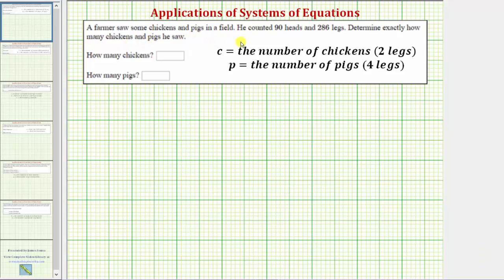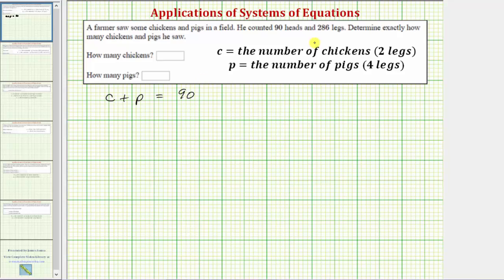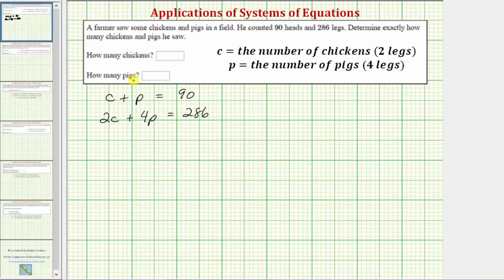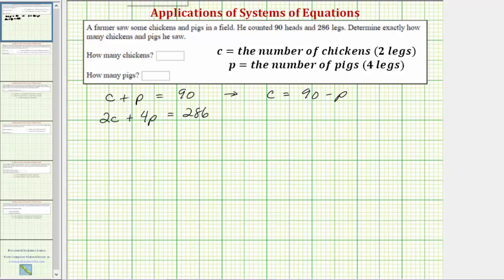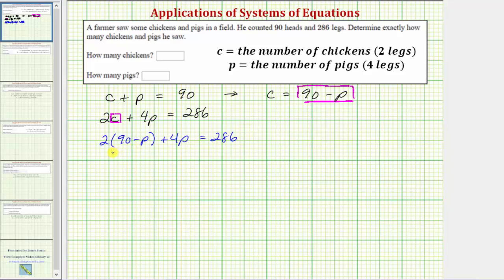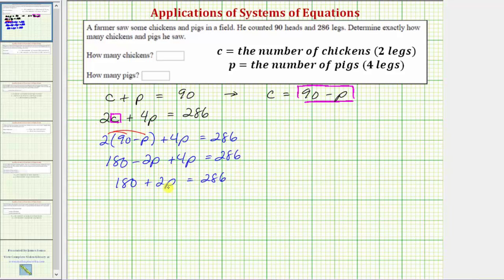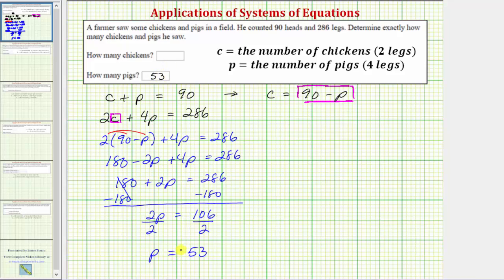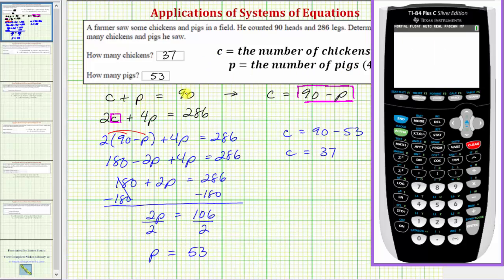Ex: System of Equations App - Number of Chickens and Pigs